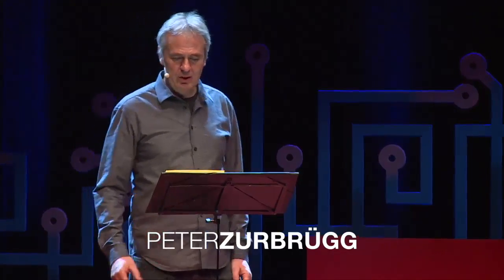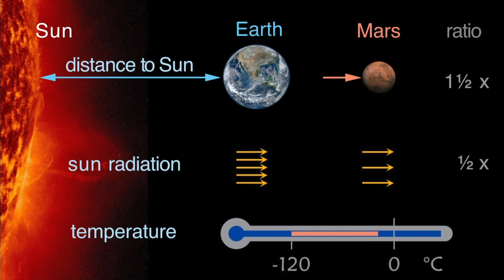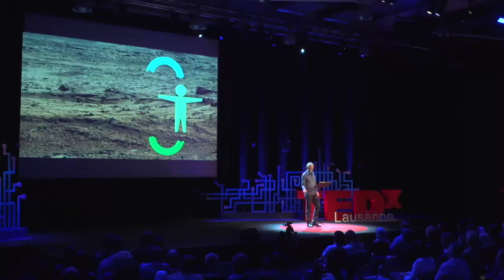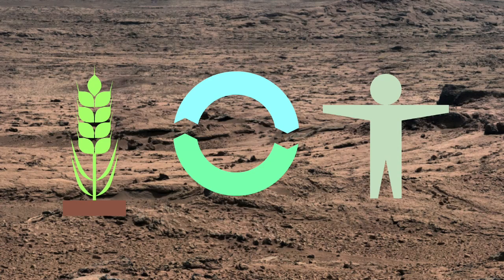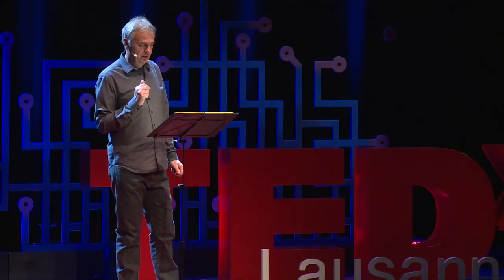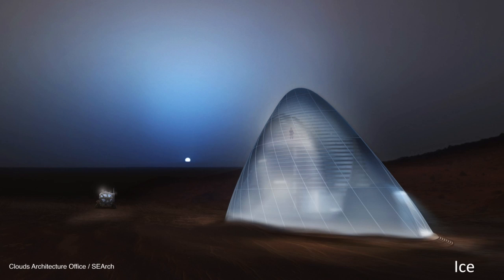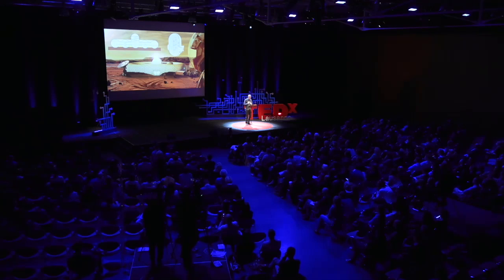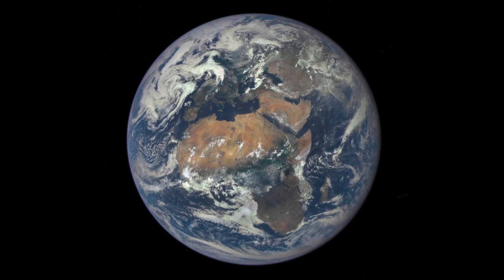What we can learn from building on mars | Peter Zurbrügg | TEDxLausanne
Designing future buildings on Mars will require similar techniques to those we use on Earth, but the extreme conditions on Mars won't let us just export terrestrial solutions. To find new, innovative solutions adapted to Mars constraints, we must rethink everything from the ground up. Peter’s talk will draw from an interdisciplinary course he co-teaches at EPFL-ENAC, where architecture, civil engineering, and environmental engineering students join their skills to design a permanent Mars habitat — and show how we can bring their learnings back to Earth.

Peter started his professional education with an apprenticeship in electronics. He has a degree in electrical engineering and studied architecture at EPFL. In addition to his activities as an independent architect, he teaches different courses at EPFL in the fields of construction, technical equipments, building materials, building simulation, renovation and bioclimatic architecture. In his work in architectural design, Peter's main concern is the fulfilment of human needs.